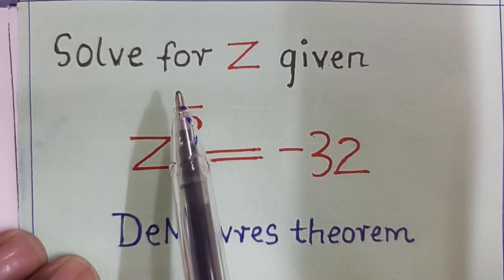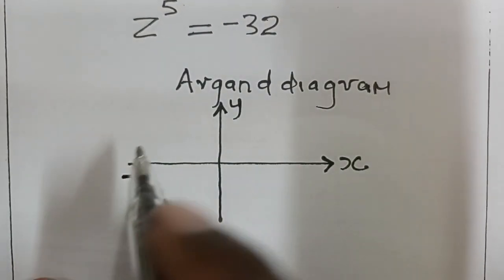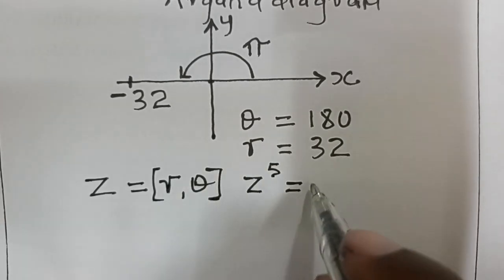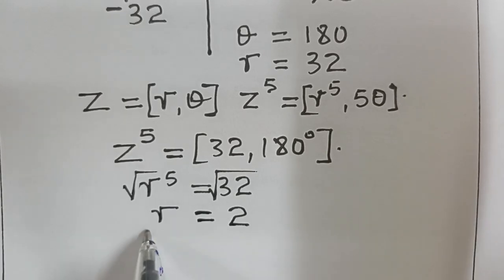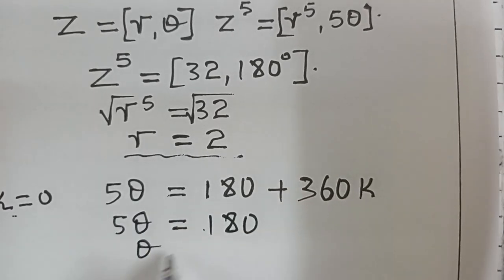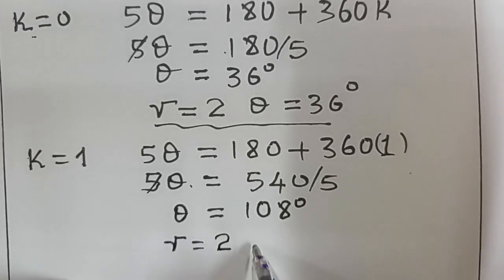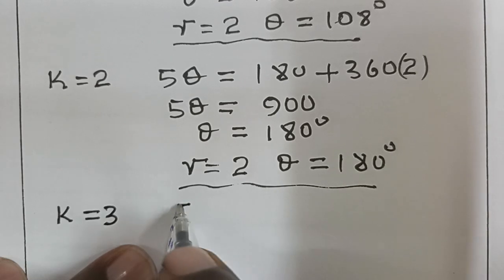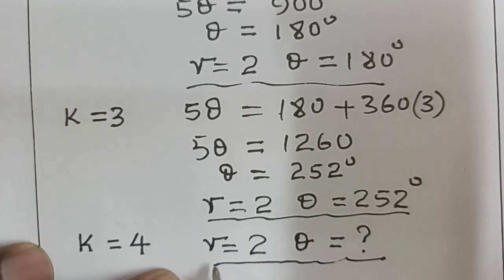Demoivres Theorem. Solve for x given z^5 = -32